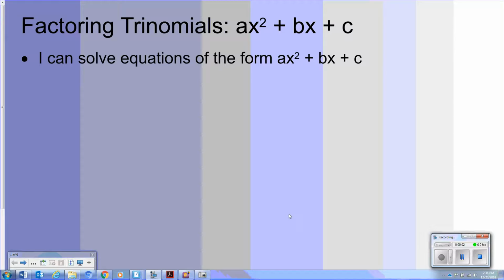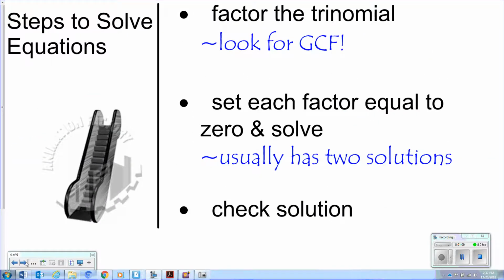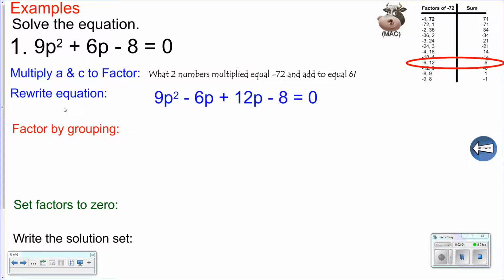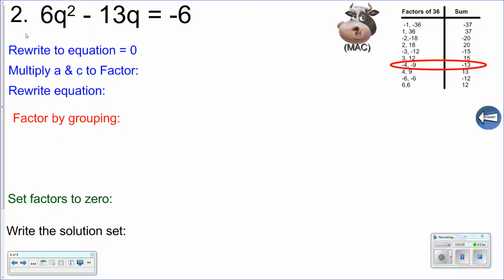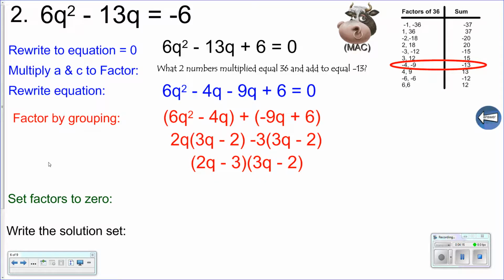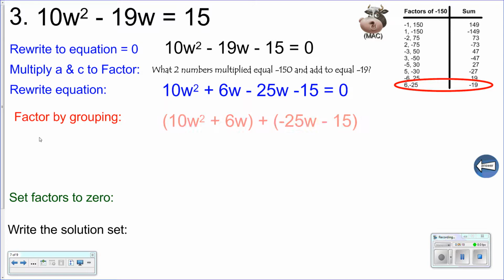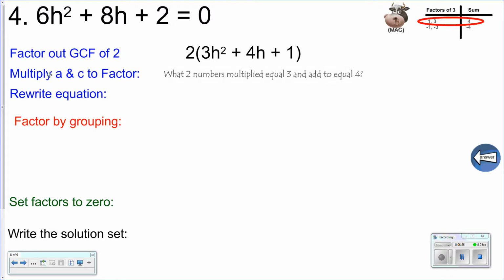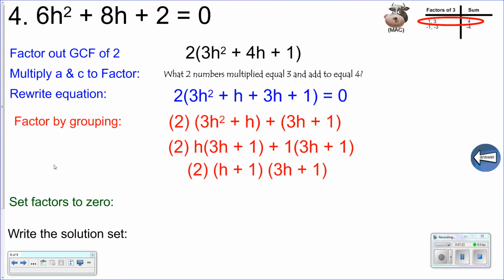5.17 Factor Trinomial Equations Coeffient Greater Than 1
Factor Trinomial Equations Coeffient Greater Than 1
Solve equations of the form ax2 + bx + c